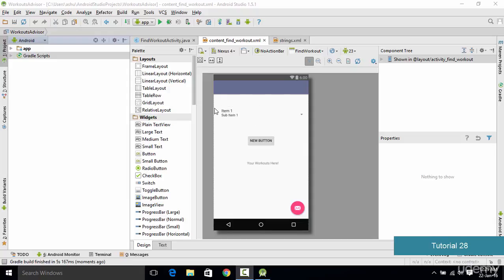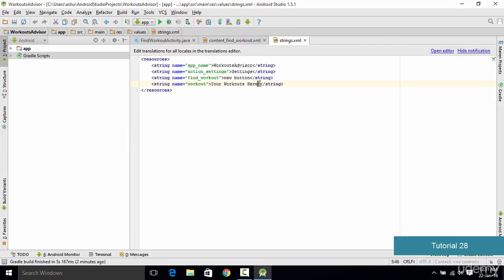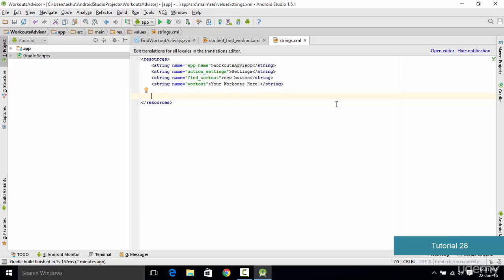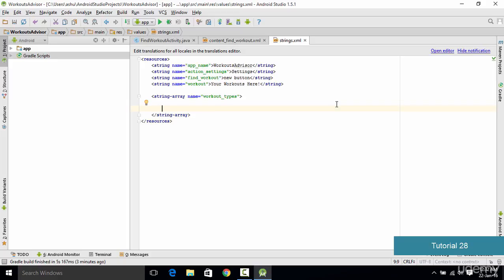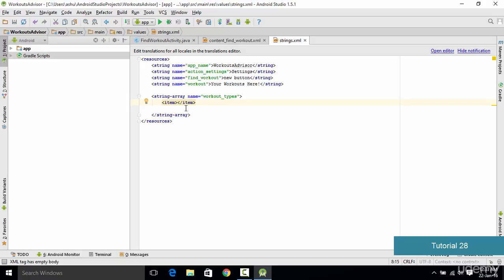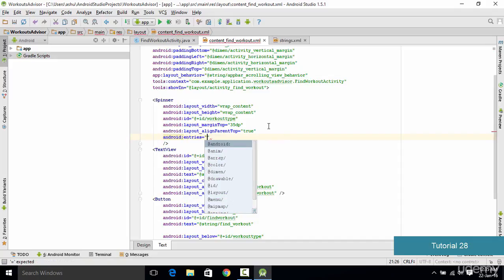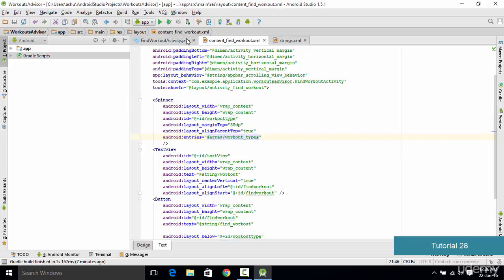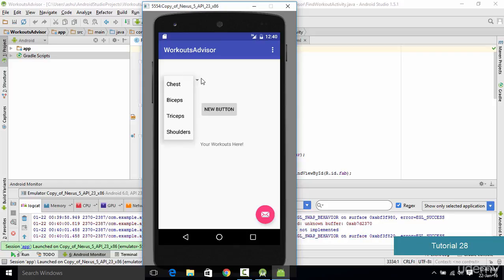chap 7 Buttons And App Design part 3 Creating Workout Advisor App Part 2